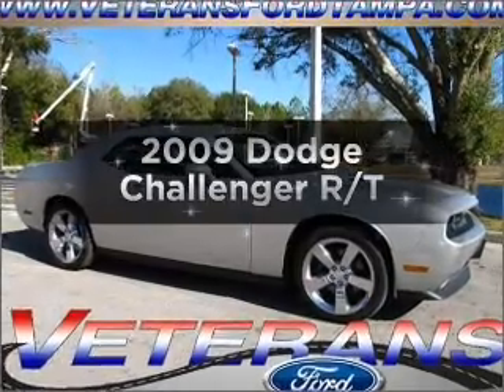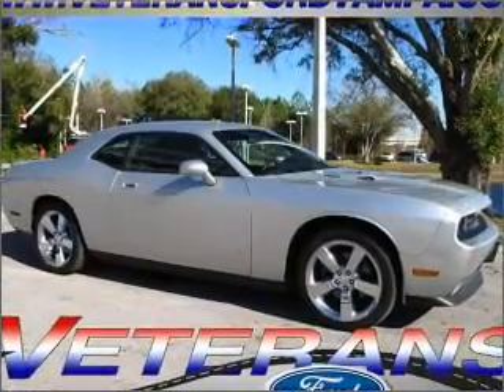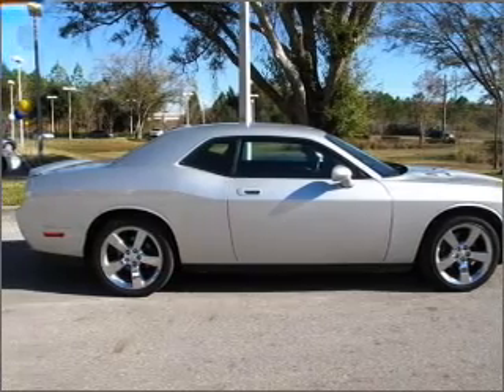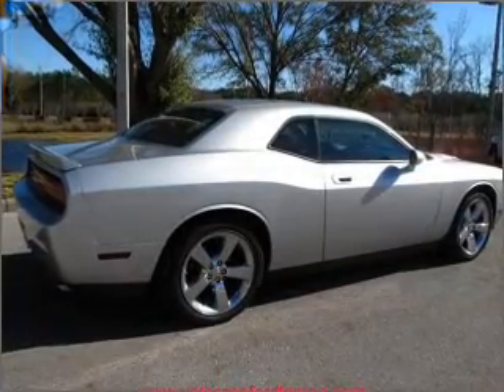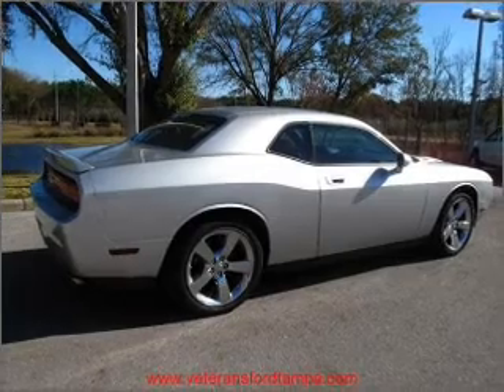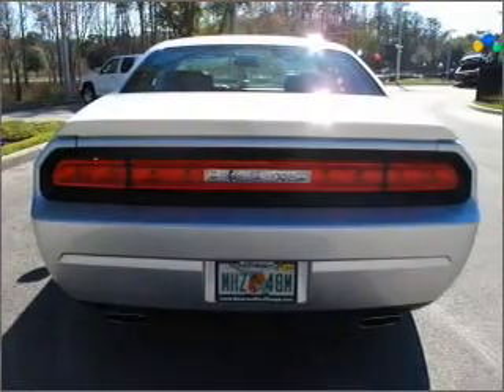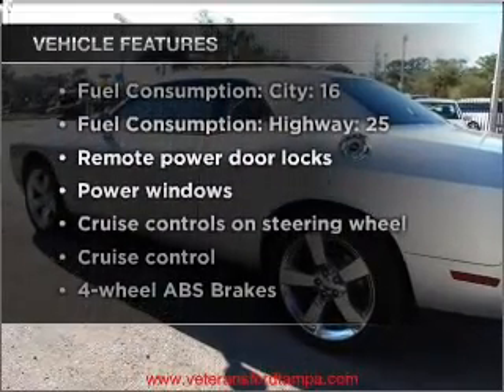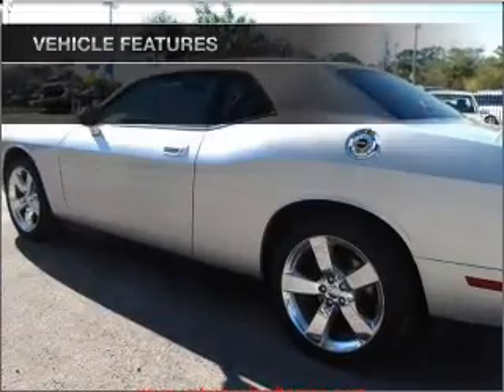2009 Dodge Challenger - Tampa FL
Year: 2009
Make: Dodge
Model: Challenger
Trim: R/T
Engine: 5.7 liter 8 cylinder 16 valve
Transmission:
Color: Silver
Mileage: 34915
Address:
7201 West Linebaugh Avenue